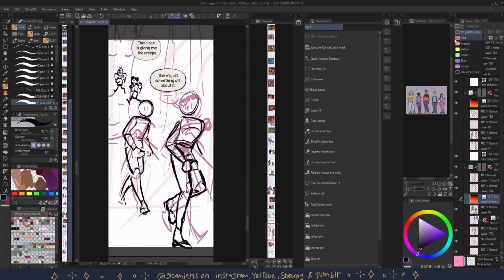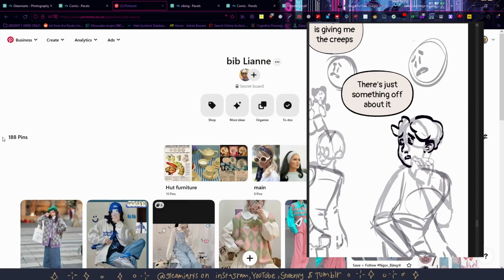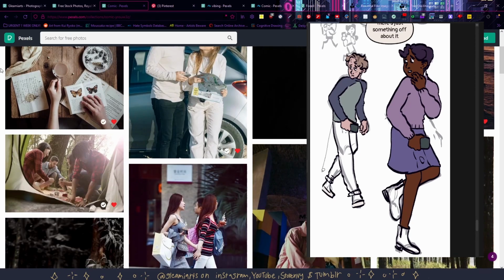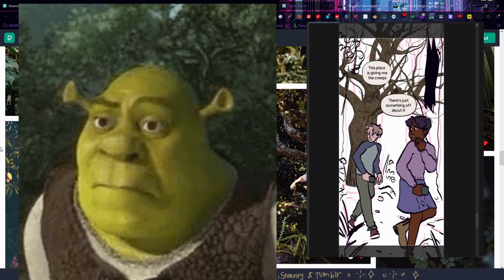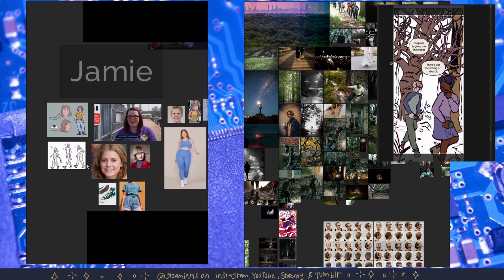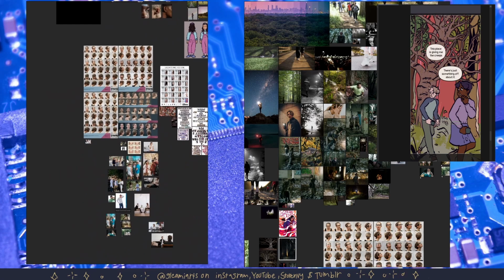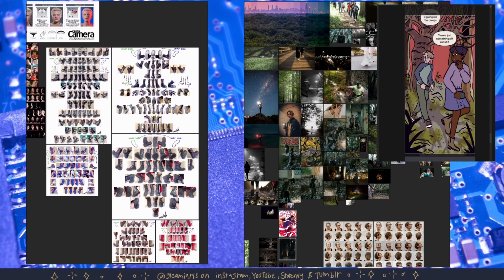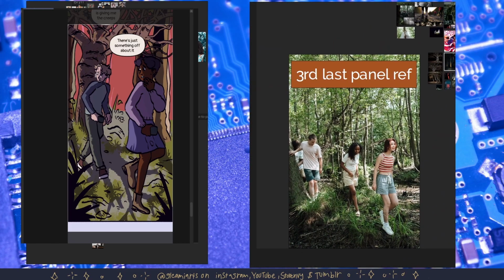How I use References for my Webtoon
How to be more efficient with references for your webcomic! Timesaving hacks to compile all your references!
Thanks to @doedle for helping me with my thumbnail :D
____💭MY COMIC💬____

____🗨Stuff Mentioned💬____
Shoe refs

Jookpub

____🎶Music🎵____
Beach Walk
Modern Situations
Unicorn Heads
____💻Equipment✏____